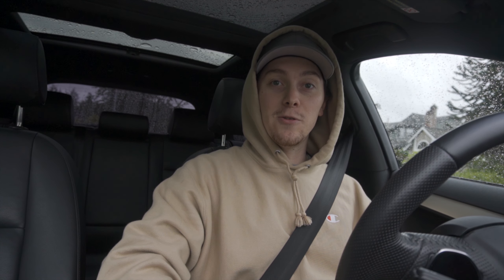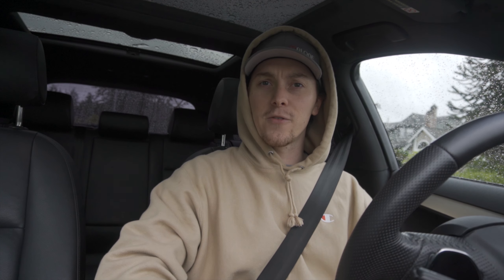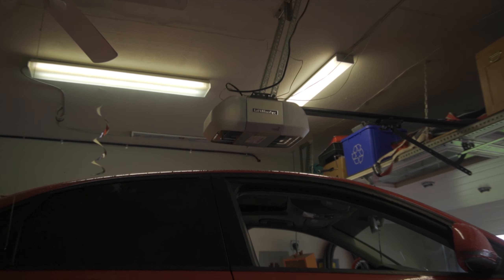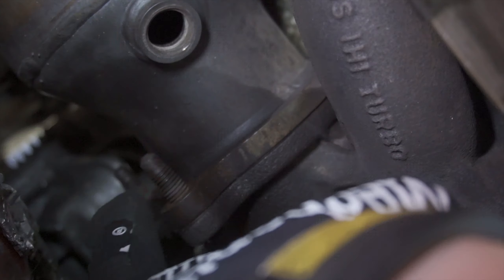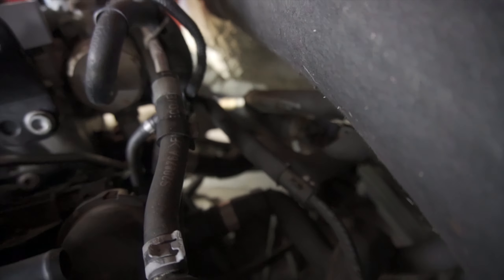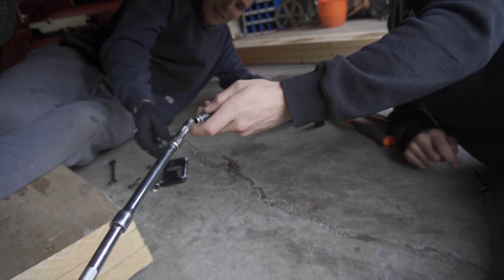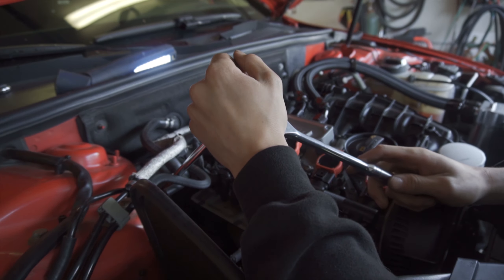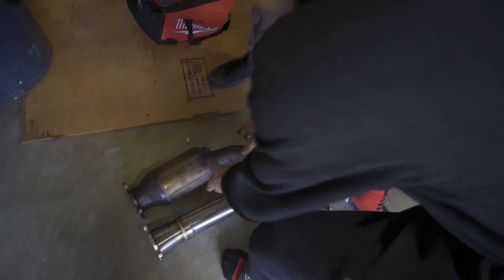B8 A4 Downpipe Install - Sounds WICKED with Crackles!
Got our hands dirty on Nathan's A4, after all this time of him spending many MANY hours working on my cars, it's time to return the favor! This thing sounds sweet now, tune to come!